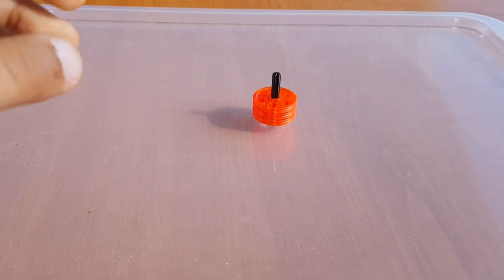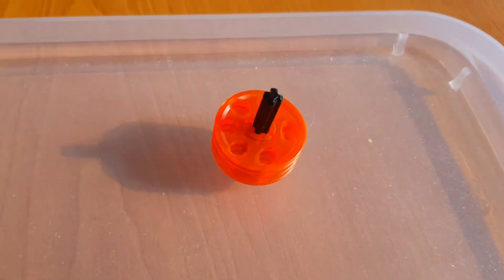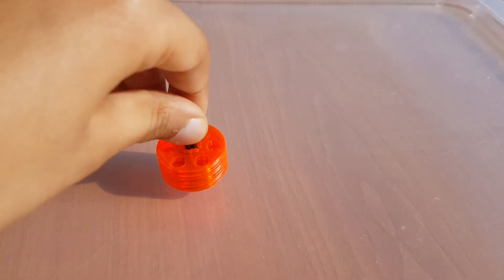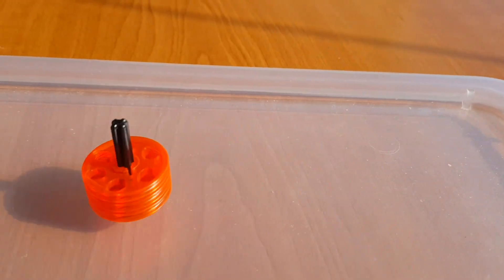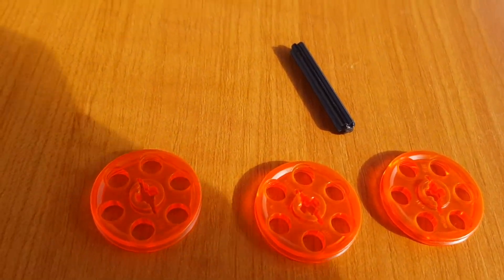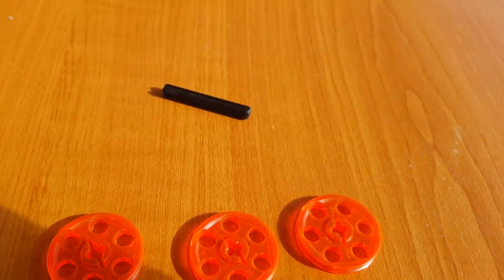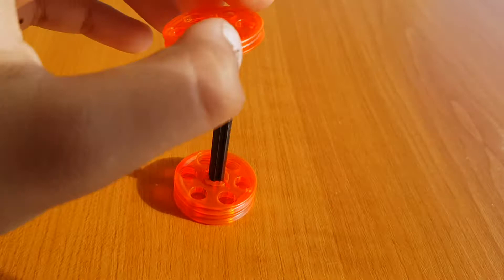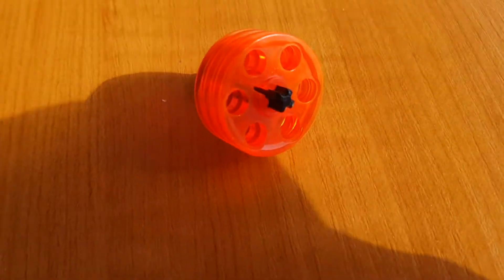Lego spinning top (version 1)